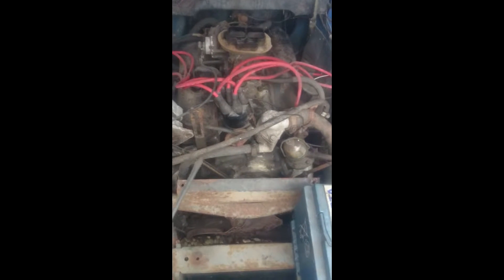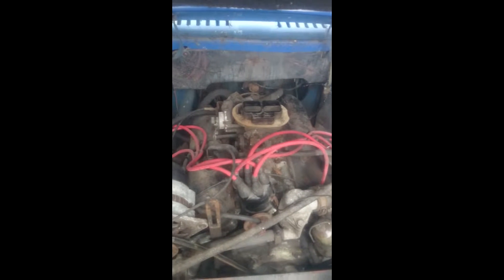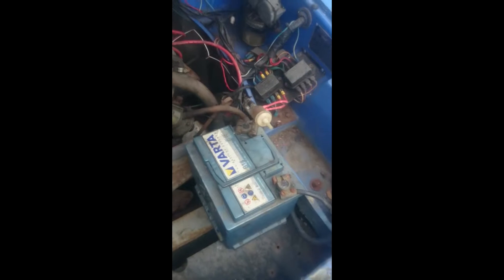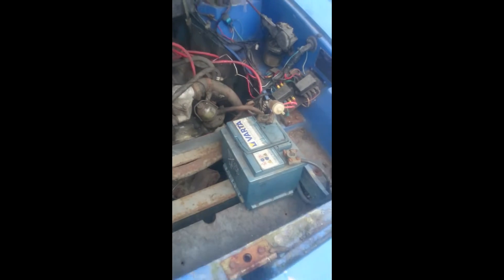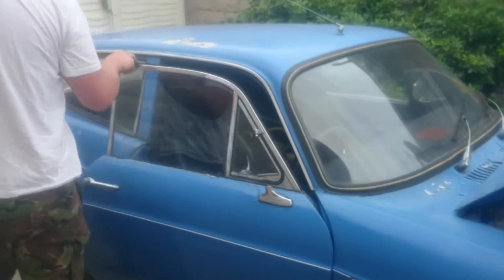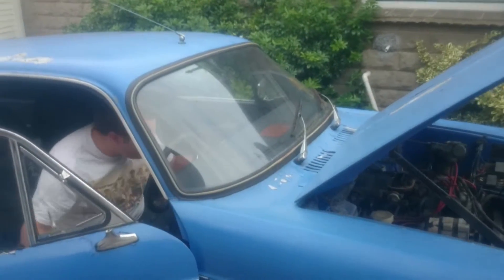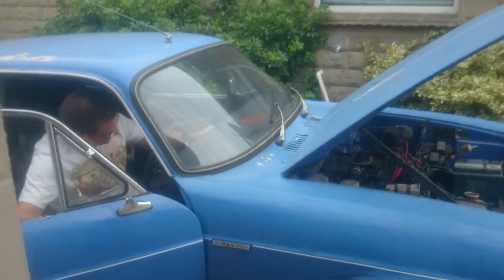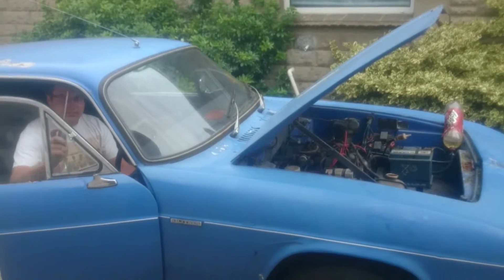Reliant Scimitar First Try First Start